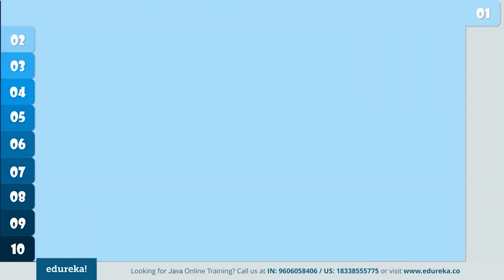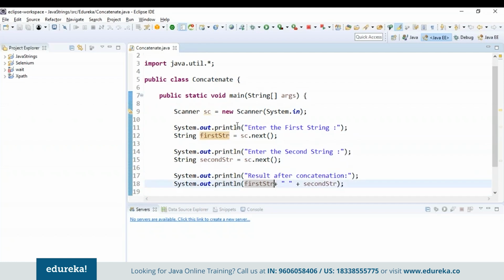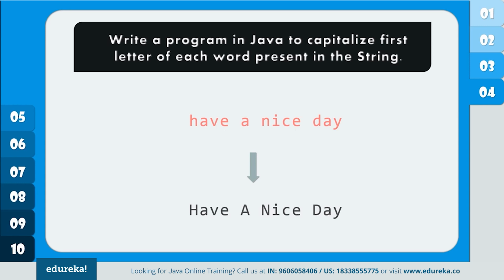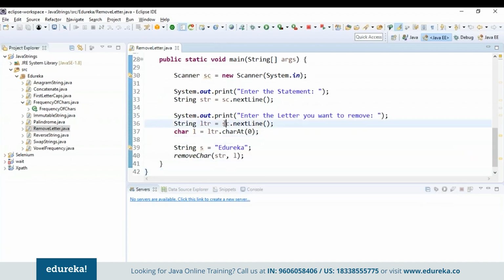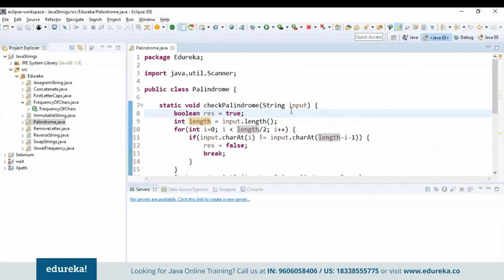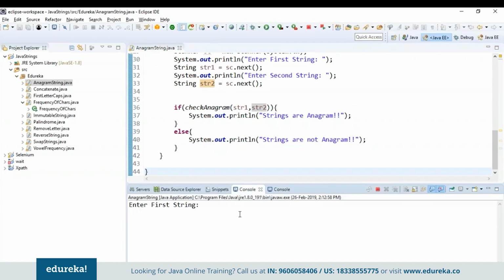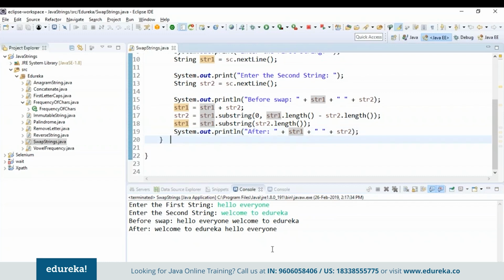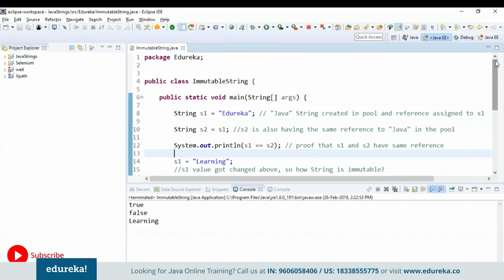Java String tutorial | Java Projects for Beginners | Java Certification | Edureka Rewind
This Edureka video on Java String Programs will talk about top 10 important programs in java strings with examples.
Below programs are covered in this video:
Reverse words in a String
String Concatenation
Frequency of characters
Capitalize first letter in string
Remove specified letter
Vowel frequency
Palindrome
Anagrams
SwapStrings
Immutable Strings